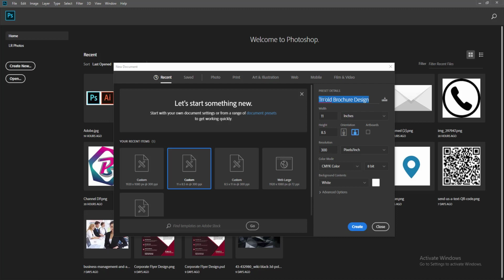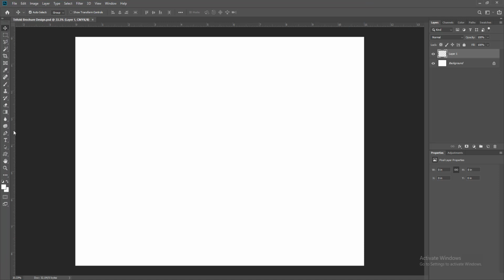Tri Fold Brochure Design In Photoshop CC | Business Tri Fold Brochure Design | Photoshop Tutorial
Greetings from me Swastick Acharya. Today I am here with another example of a Tri-Fold Business Brochure Designing in Adobe Photoshop. I hope this tutorial will be helpful for everyone to take a good idea about Brochure Designing in Photoshop especially if you have the basic knowledge about how to make designs with Photoshop tools perfectly. Either you are a beginner or intermediate but if you have these basic understandings then it will be quite easy for you to understand.

Hope you guys will like & enjoy this tutorial & if so then just click the Like thumb & share with all others & if you are new to this Channel then do Subscribe to the Channel & turn on Notification Bell to get more future Design updates.